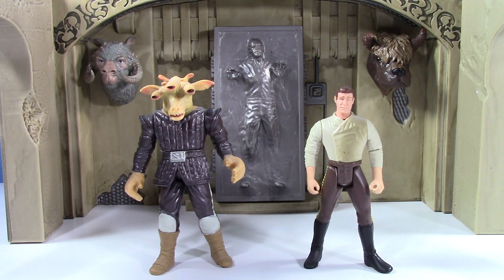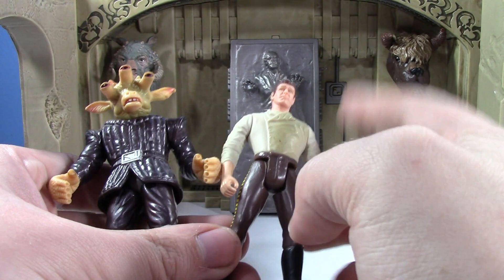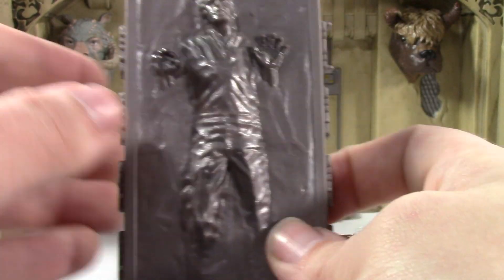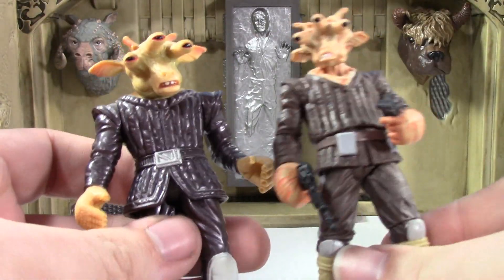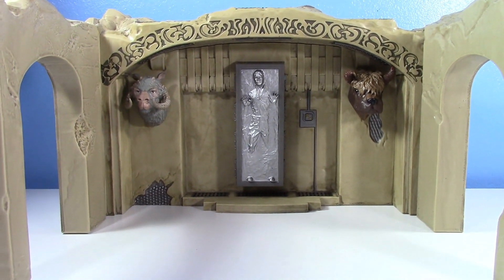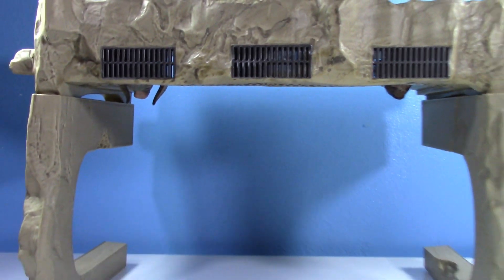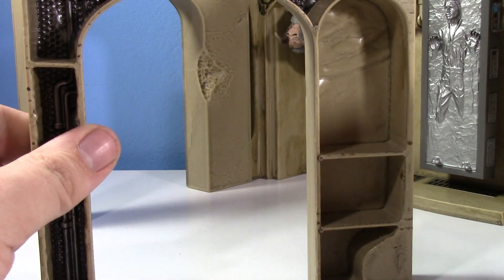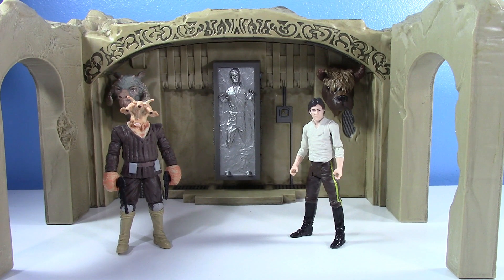Jabba's Palace Adventure Set (w/ Ree Yees & Han Solo): Hasbro 3.75" Vintage Collection | Jcc2224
A cool set, but an overpriced one.

Jcc2224
Cincinnati, OH
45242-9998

FAQ:

1- Where do you get your figures?

2- Can you review ___? Can you make a  video?

3- Can I have ___?